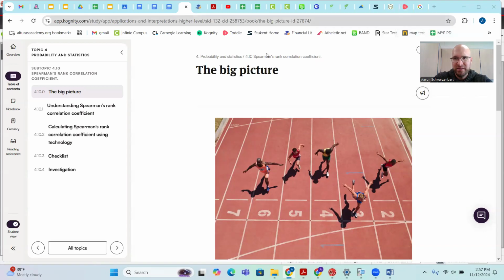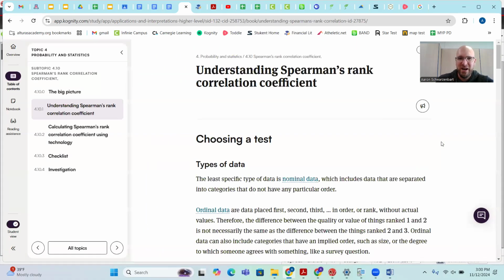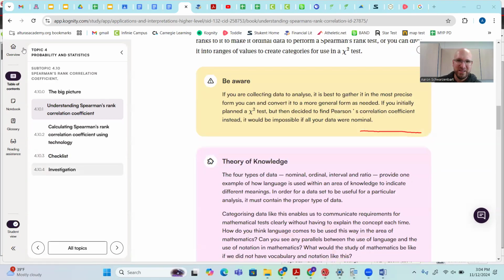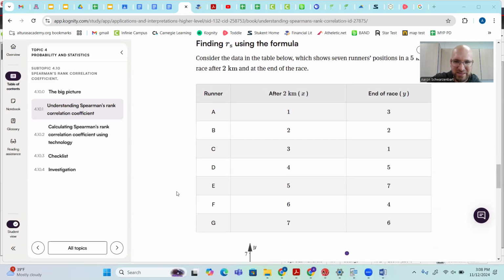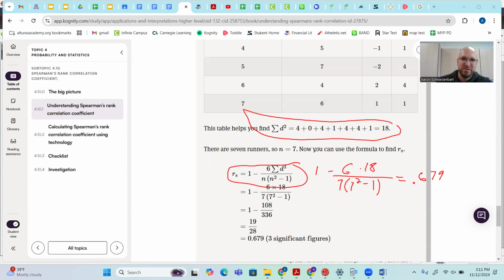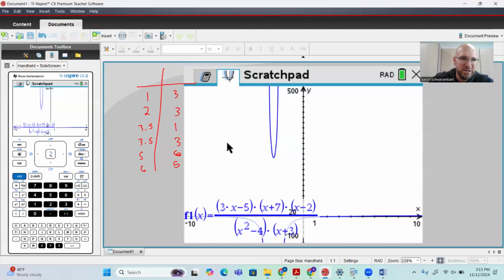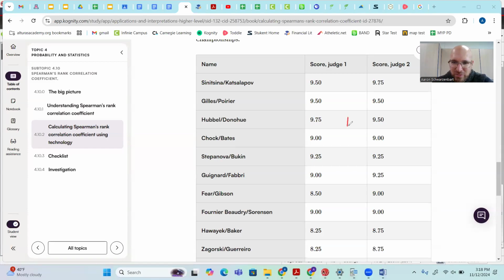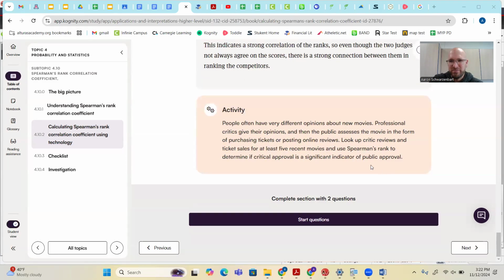Stats 4 10 Spearman's Rank Correlation